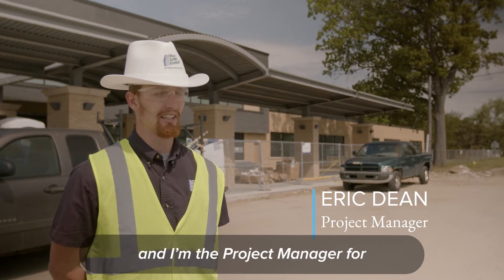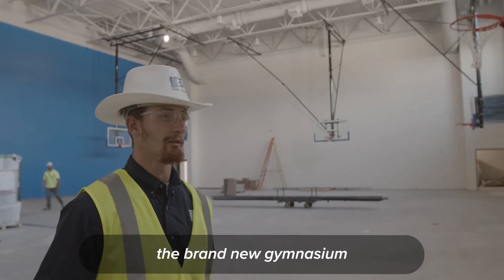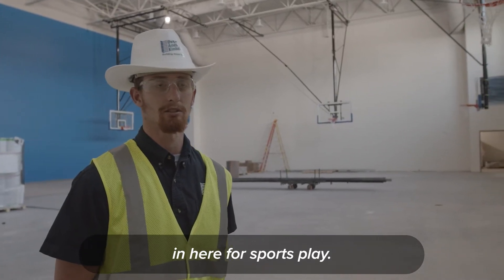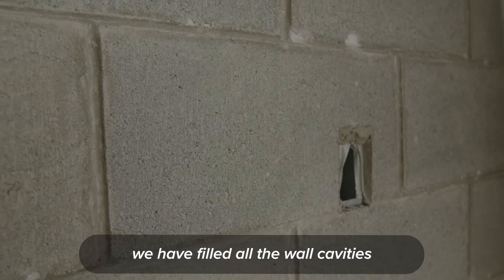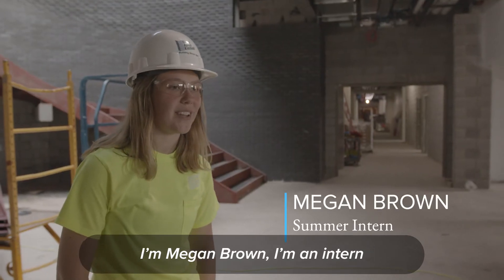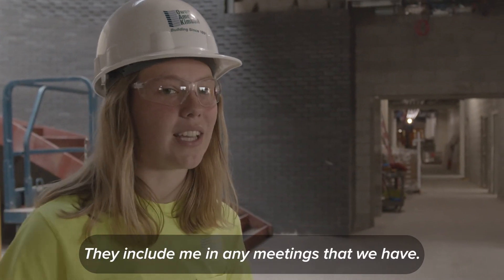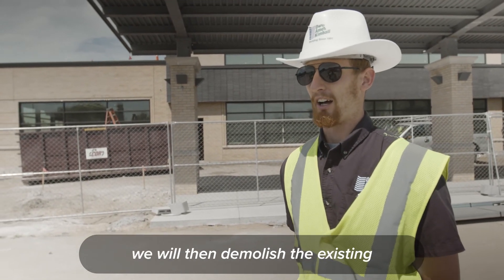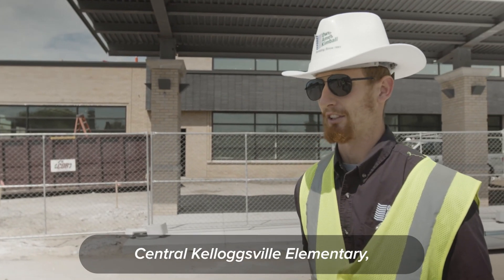Tour of Kelloggsville's New Central Elementary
Tour Central Kelloggsville Elementary with Eric Dean, Project Manager!

Owen-Ames-Kimball Co., (O-A-K) is a commercial construction management firm headquartered in Grand Rapids, Michigan. Building since 1891, O-A-K serves clients within seven distinct industries, including K12, Higher Education, Commercial, Government, Healthcare, and Aviation.